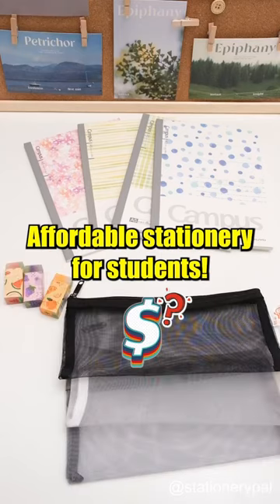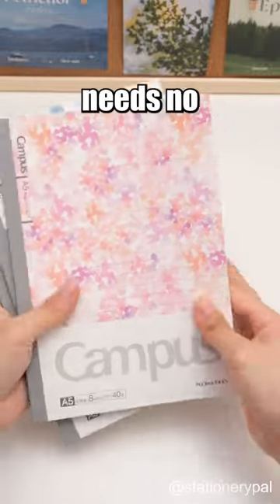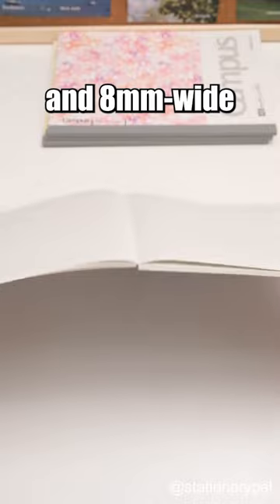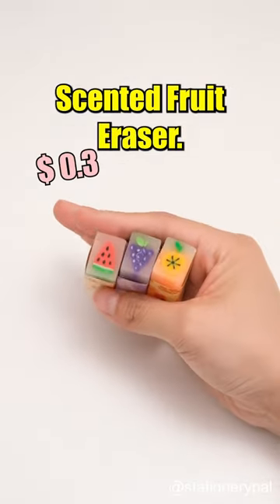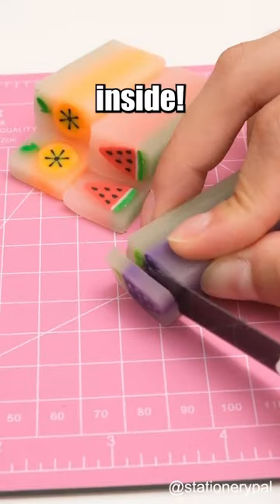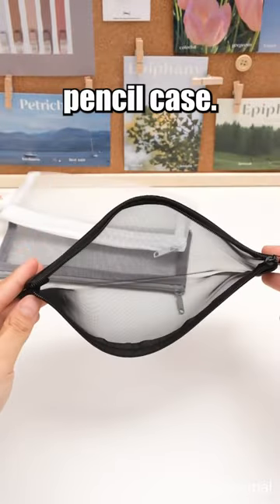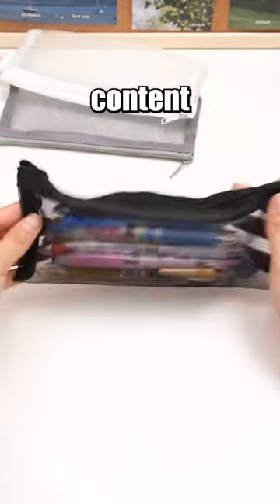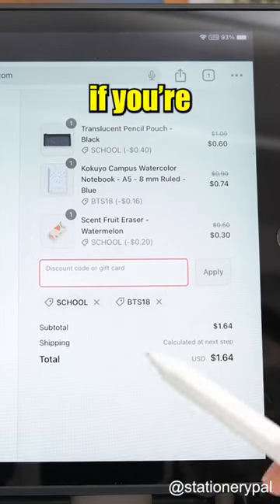Affordable stationery for students! 💗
Everyday low price on all stationery, from brush pens to washi tape.